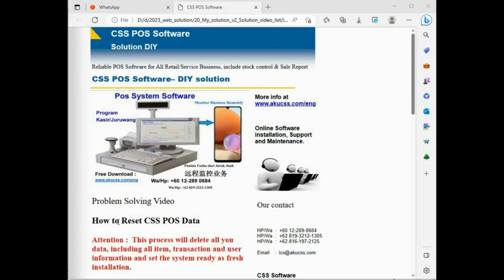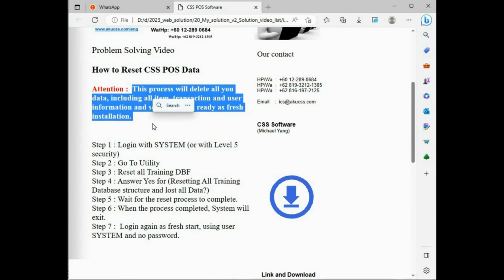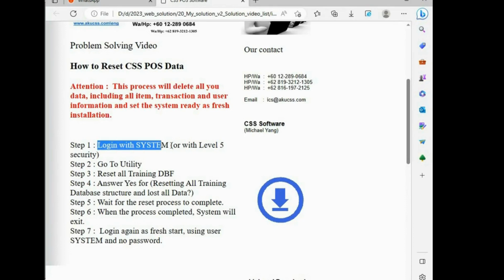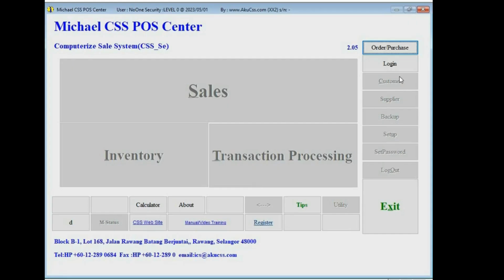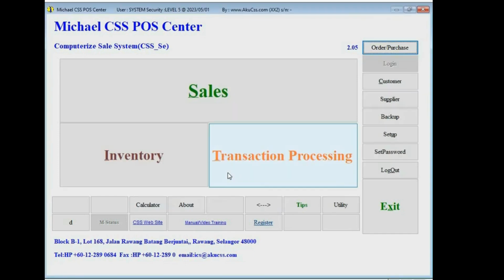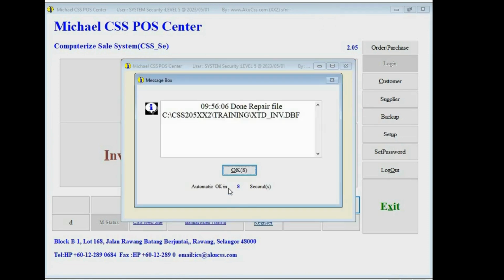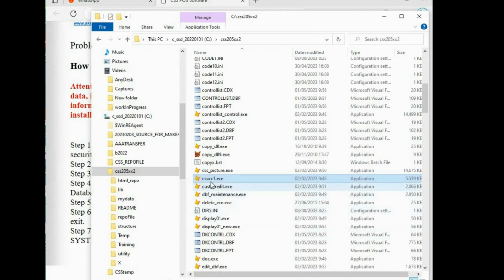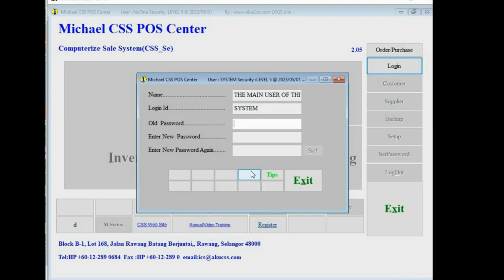How to Reset CSS POS Data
Attention :  This process will delete all you data, including all item, transaction and user information and set the system ready as fresh installation.
Step 1 : Login with SYSTEM (or with Level 5 security)
Step 2 : Go To Utility
Step 3 : Reset all Training DBF
Step 4 : Answer Yes for (Resetting All Training Database structure and lost all Data?)
Step 5 : Wait for the reset process to complete.
Step 6 : When the process completed, System will exit.
Step 7 :  Login again as fresh start, using user SYSTEM and no password.